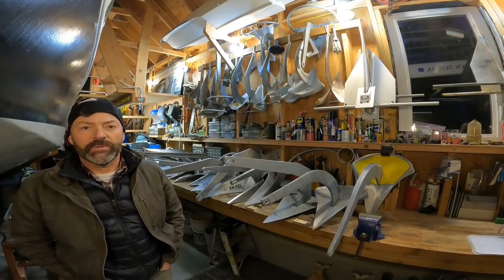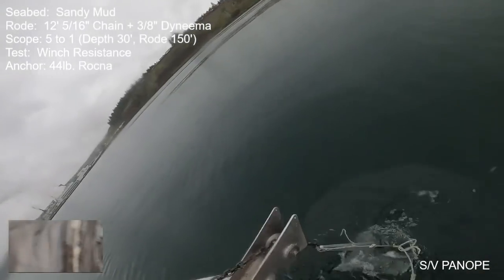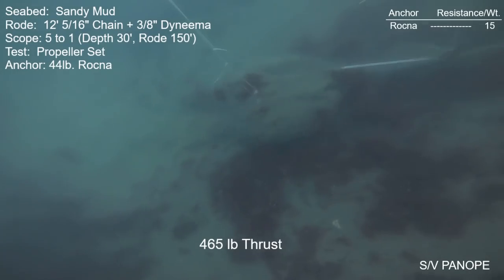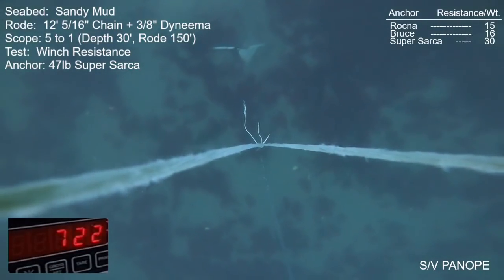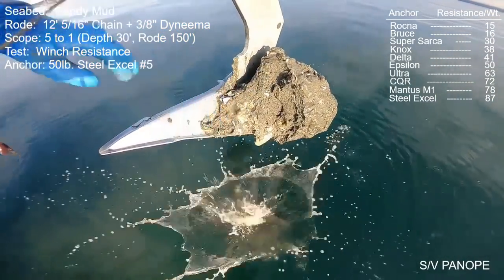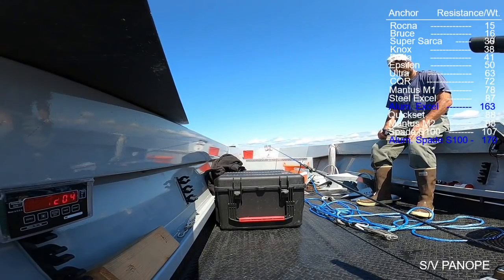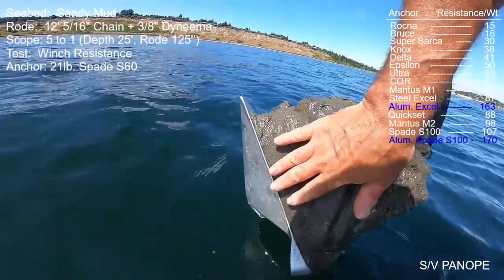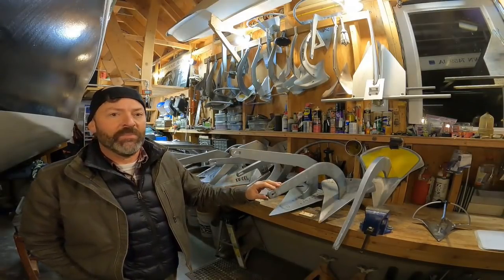45lb Anchor. Sandy Mud Winch Testing. Video # 130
In this video, numerous popular anchors are tested for max performance in a Sandy Mud Seabed.

0:00:00 - Into
0:04:53 - 44lb Rocna
0:10:16 - 44lb Bruce
0:12:18 - 47lb Super Sarca
0:15:00 - 40lb Knox
0:18:37 - 46lb Delta
0:21:18 - 42lb Epsilon
0:24:38 - 46lb Ultra
0:29:20 - 50lb CQR
0:30:53 - 43lb Mantus M1
0:32:55 - 50lb Excel #5
0:37:30 - 27lb Alum Excel #5
0:41:00 - 50lb Quickset
0:42:20 - 44lb Mantus M2
0:49:45 - 45lb Spade S100
0:50:55 - 27lb Spade A100
0:53:20 - 51lb Viking 20
0:58:10 - 47lb Vulcan
1:04:30 - Mantus Dinghy Anchor